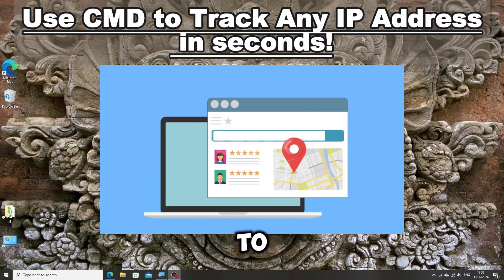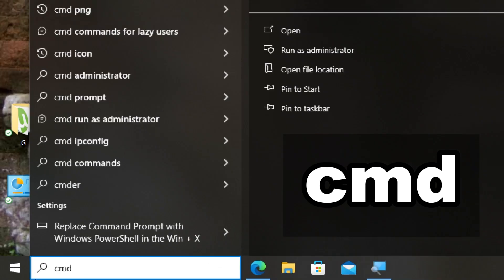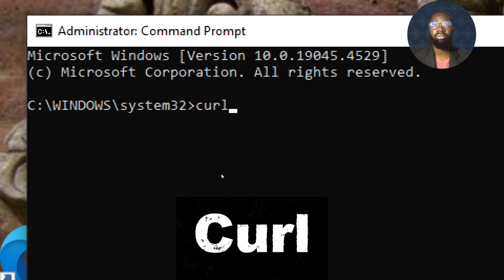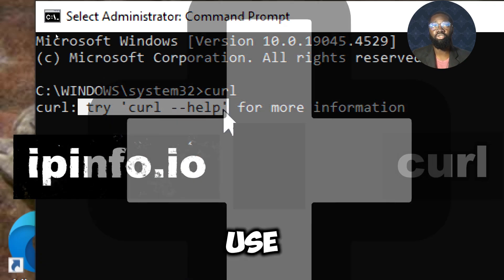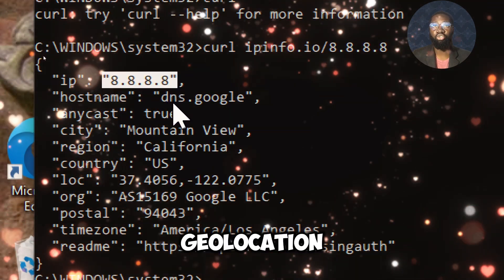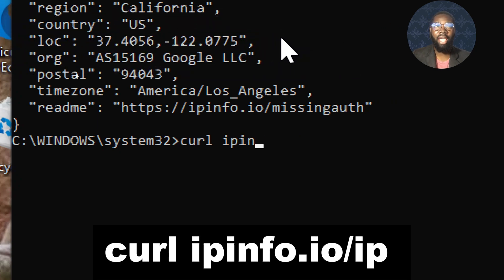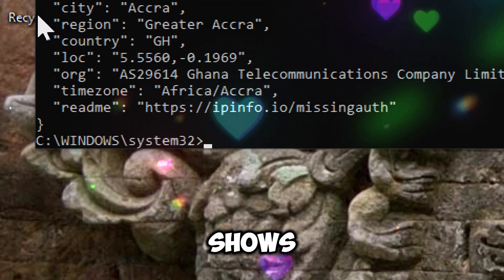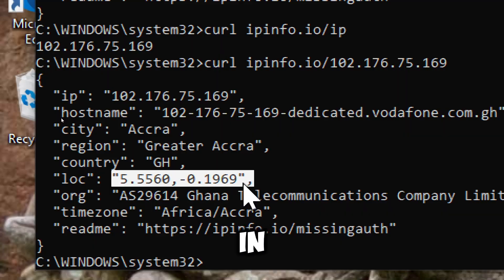How to use ip address to find location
Use CMD to Track Any IP Address in Seconds! Geolocate an IP Address
🎥 In today's tutorial, I'm going to show you how to geolocate any IP address using the Command Prompt (CMD) on a Windows computer. 🌍💻

Ever wondered how to find the exact location of an IP address? 🕵️‍♂️ This step-by-step guide will walk you through the process of using the powerful tool, curl, to query an online API and get detailed geolocation information. 🌐✨

What You'll Learn:

How to open and run Command Prompt as an administrator 🖥️
Checking if curl is installed on your Windows 10 (version 1803 and later) 🚀
Using curl with a geolocation API like ipinfo.io to find an IP address's location 📍
How to obtain your own IP address using CMD 🕵️‍♀️

Geo local ip
Ip geolocation
Geo ip
Ip location geolocation
Cek ip geolocation
Check ip geo